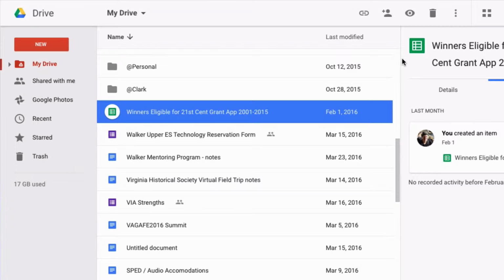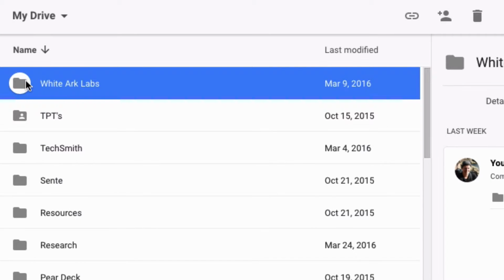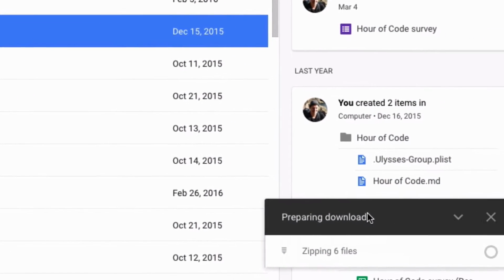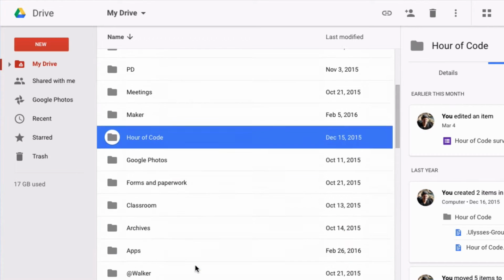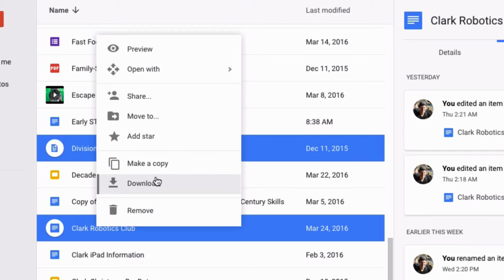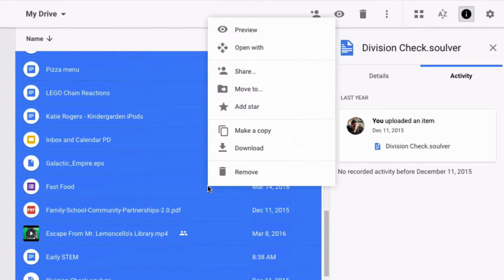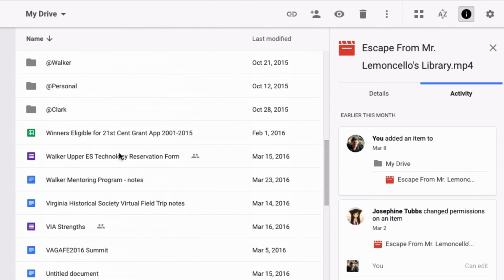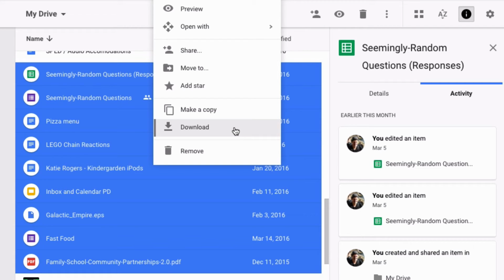Exporting files and folders from Google Drive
If you ever need to download a large number items from Google Drive, here’s how to do it.